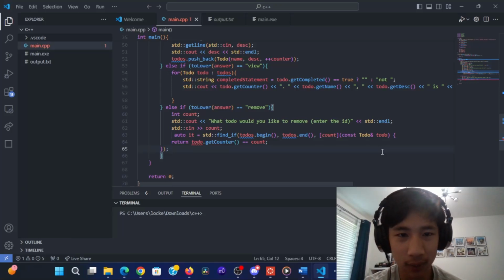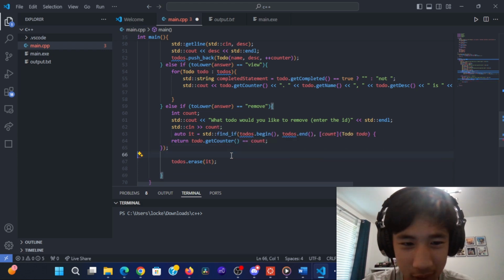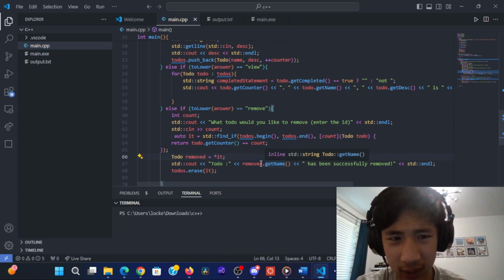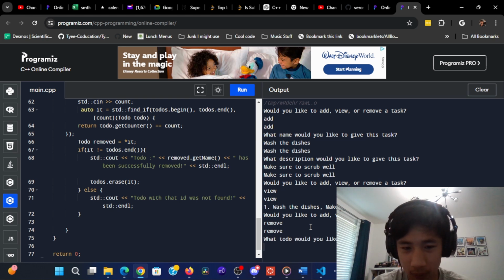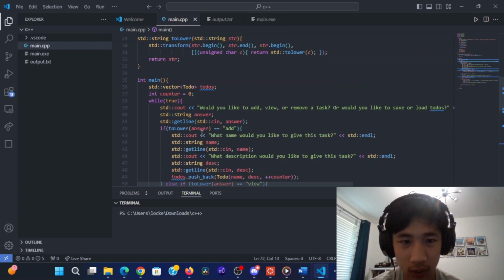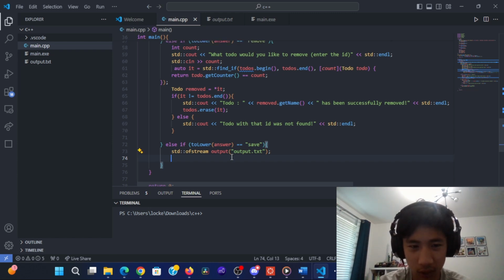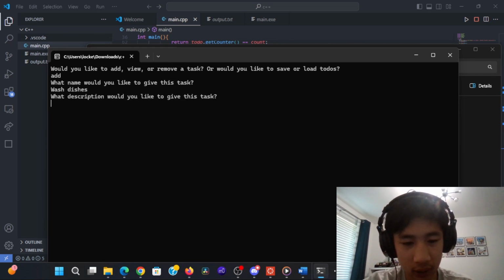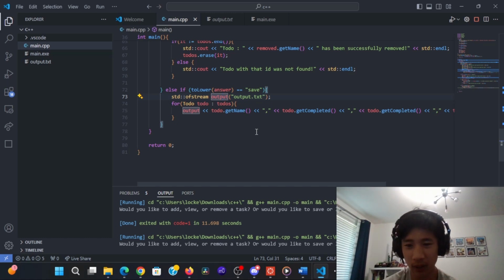Day 33 of Learn C++ from ChatGPT - I'm forgetting too much syntax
sad